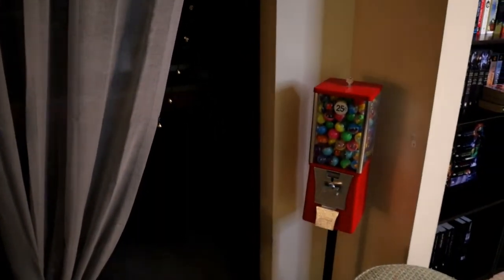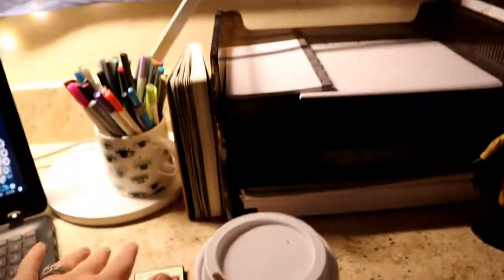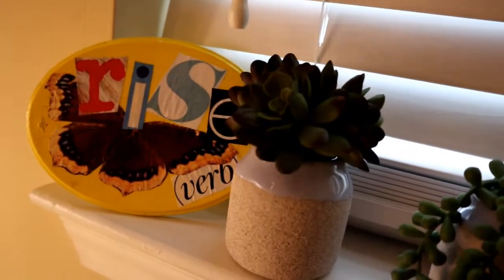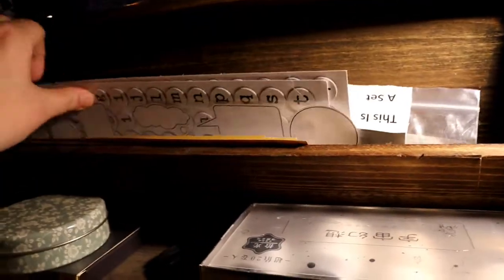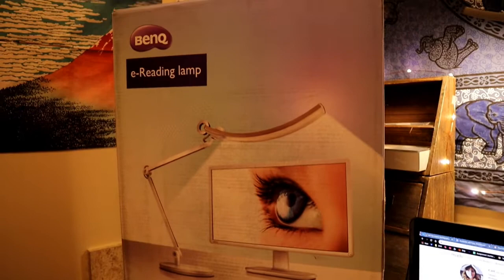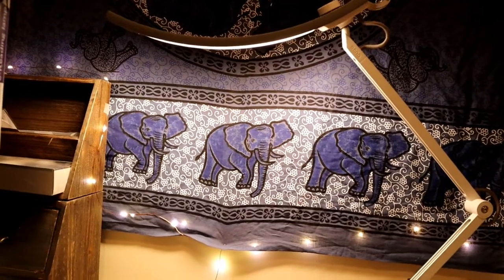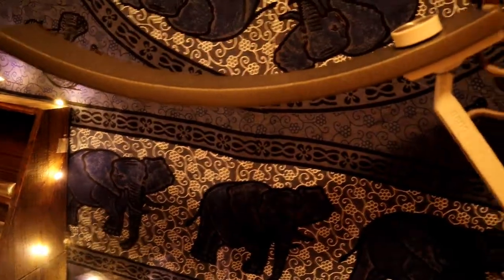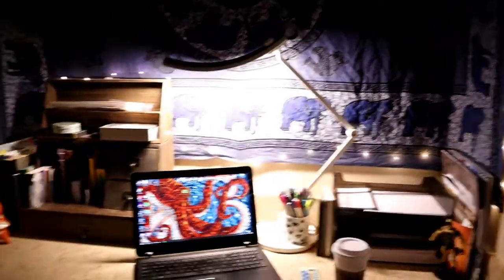Creative Nook Tour || Awesome e-Reading Lamp Review (BenQ)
A few awesome features of the BenQ e-Reading Desk Lamp:
• 150% wider lighting coverage, leaving no area unlit. You don’t need to move your books to read.
• Provides ample lighting without creating a screen glare, reducing eye fatigue.
• It delivers at least an illuminance of 500 lux even at the edge of your desk, while the normal lamp can only deliver 200 lux.
• It presents auto dimming and color temperature changing functionalities, allowing you to adjust the settings in any way you need.
• This lamp comes is multiple colors including blue, teal, pink, gold, and silver!
• It's just cool looking.

A couple of additional notes:
• The lamp shown in the video is the "swing-arm desk lamp" vs. just the "desk lamp" which has one straight arm.
• When moving the lamp, be sure to support the heavy base because due to the nature of its weight it is not meant to hang from the rest of the lamp and may fall off and onto your poor toes.

Bookish: @chaptercviii

Bookish: chaptercviii
Personal: nuhnuhnuhnuhBATMAN

Intro/Outro Music is from Serotonal
Our album Tripping over Shadows is out now!: